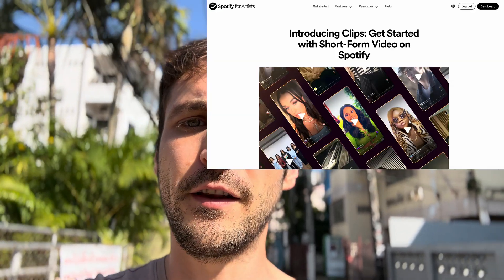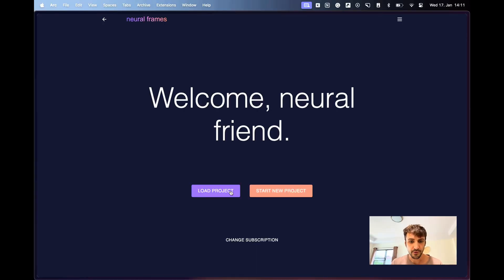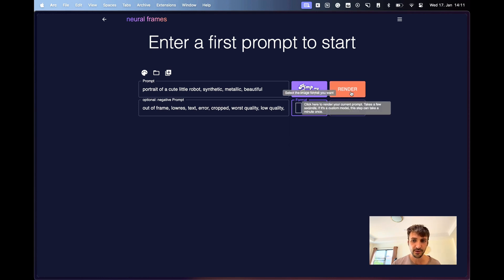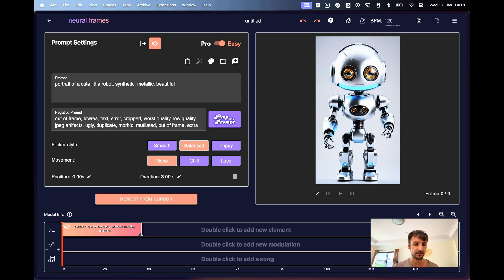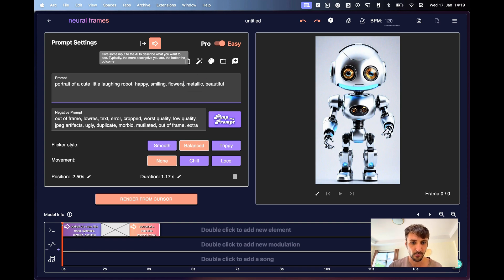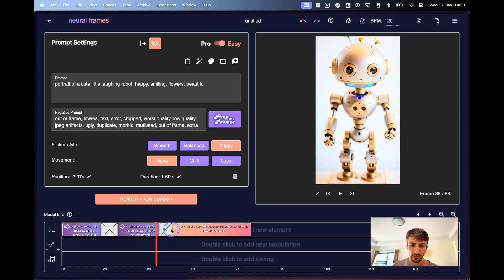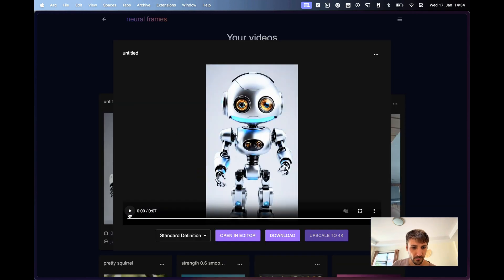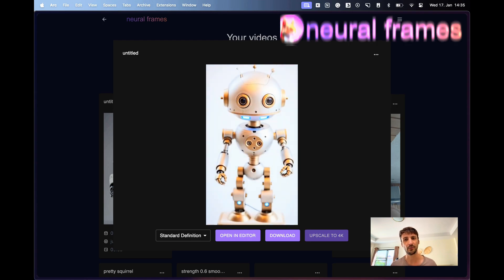How to create a Spotify Canvas for free in 2024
Spotify has introduced "Clips".. short  videos that can be attached to your artist profile, to a song, to an album, or to an upcoming release. Also, it is more and more pushing video content in general, with Spotify Canvas with a lot of playlists that contain only video content and that look and feel a lot like TikTok. Our AI Music Video Generator can help you create you these videos, if you accept a watermark it can even be for free!

00:00 Introduction
00:20 TikTok Feed
00:38 Create a Spotify canvas with neural frames
00:59 Choosing your model
01:05 Creating a prompt
01:30 neural frames video editor
01:50 creating a video for Spotify (settings inside)
02:30 Rendering & Exporting video
03:20 FInal Video
03:30 Add video to Spotify